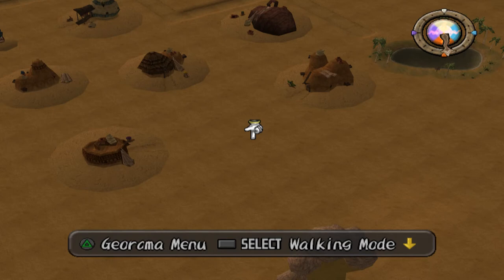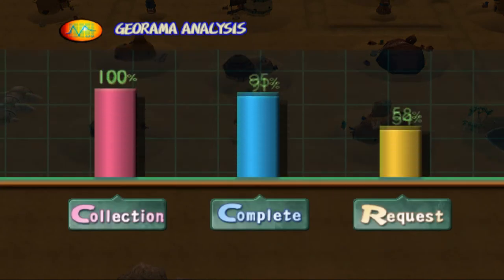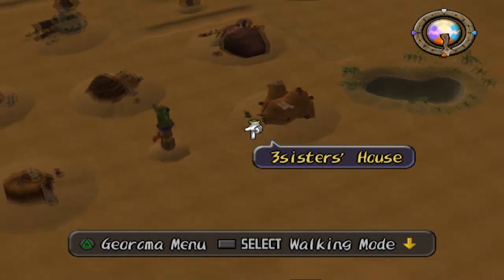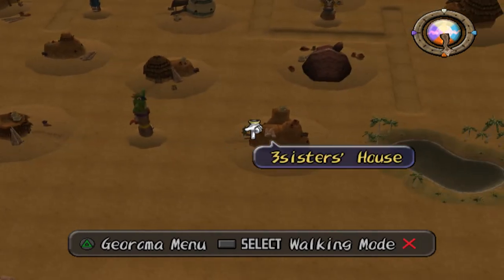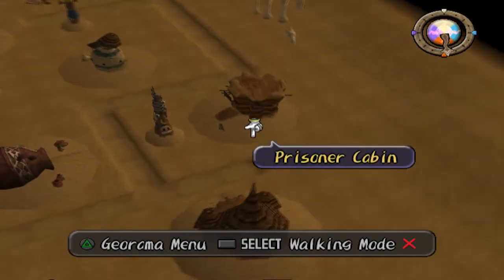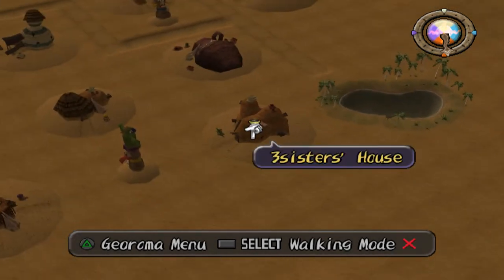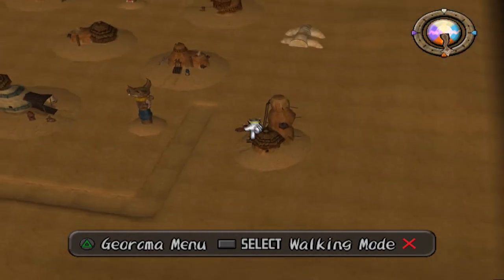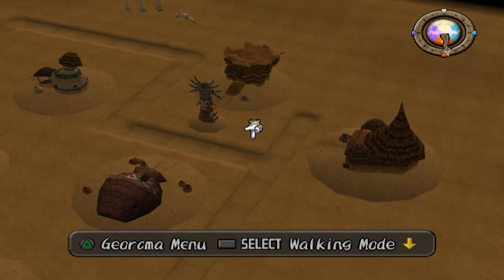Dark Cloud - Muska Lacka 100% Layout (All Villager Requests Fulfilled)